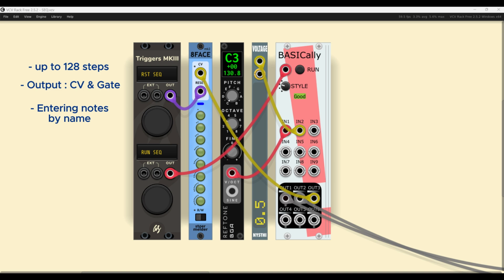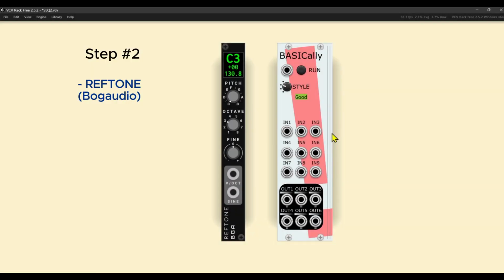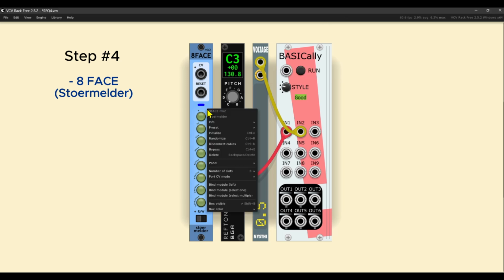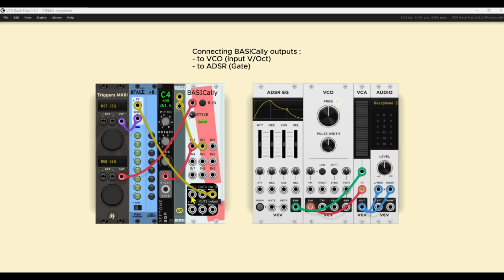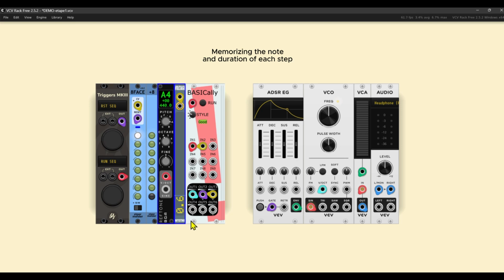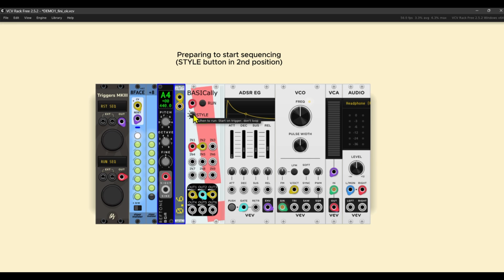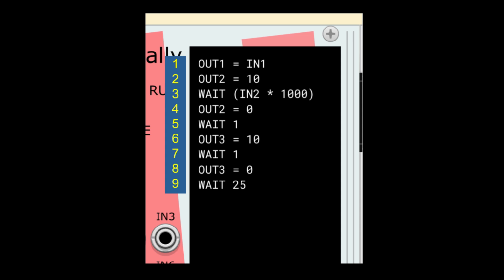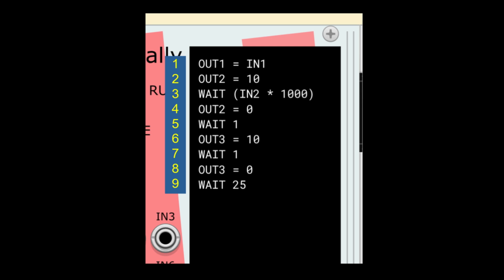A VERY AMAZING AND POWERFUL SEQUENCER WITH 8FACE AND BASICALLY - VCV RACK TUTORIAL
Tutorial showing how to quickly and easily patch a powerful sequencer with some truly incredible features:

- up to 64 steps per sequence;
- each step delivers a voltage and a gate signal;
- the duration of each step is (easily) programmable;
- requires no clock, and therefore no tedious and complex clock programming;
- easy entry of notes by name;
- requires no quantizer.

These features are made possible through the use of the powerful BASICally and 8 FACE modules from the VCV Rack free library.
BASICally handles everything through a program consisting of just 9 lines of very simple instructions, which are explained at the end of the video.

01:06 The patch step by step
04:46 Practical demonstration
09:36 The program instructions